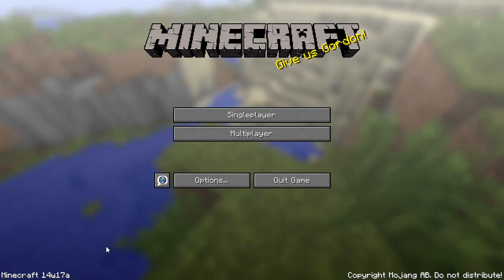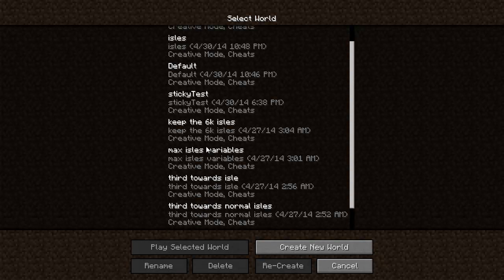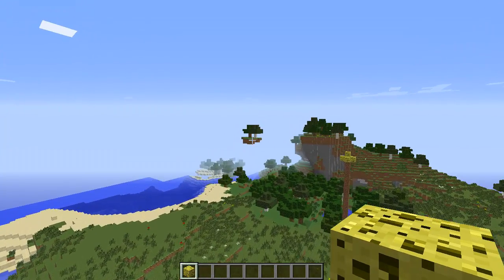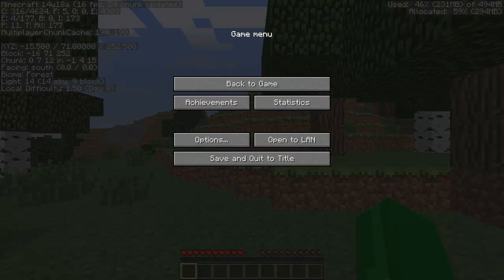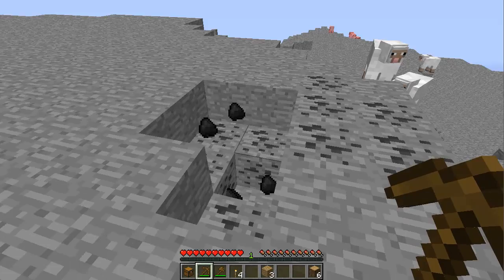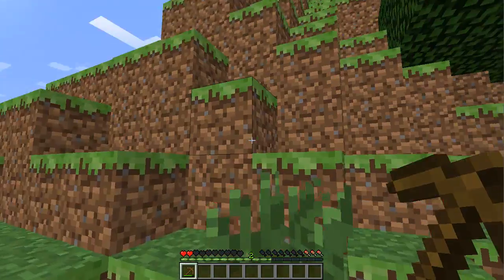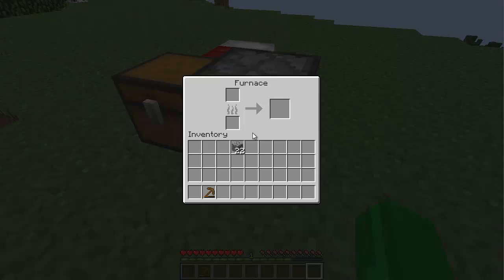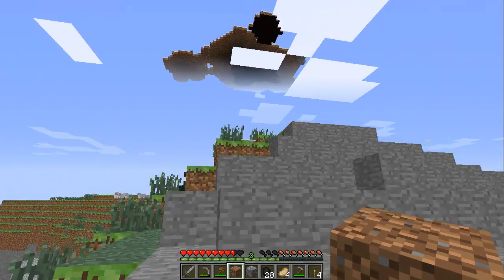Living In Minecraft 1 - A World to Call Home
Hello, I am Akhier Dragonheart and this will be my attempt to capture something that so many of the other minecraft LP people seem to have. Mainly a world to call home. It really hit me that I never really stayed in any one world for long when sethbling did those couple videos visiting his old worlds and well, here we are.
   Oh and this video ended up longer then I was planning, most will end up being about a half hour. I just completely forget that I had to split the recording up because of some technical difficulty. So the fist part where I show how I decided on the way to gen my world was recorded separately from the actual in world stuff.